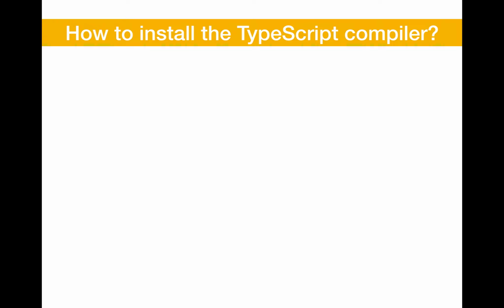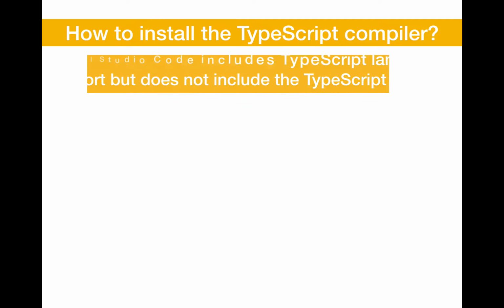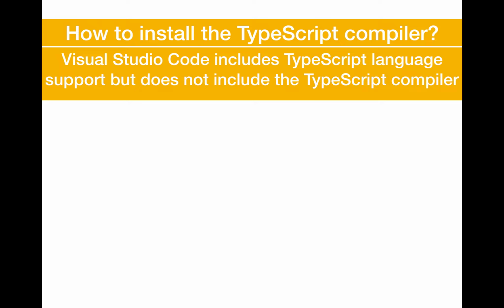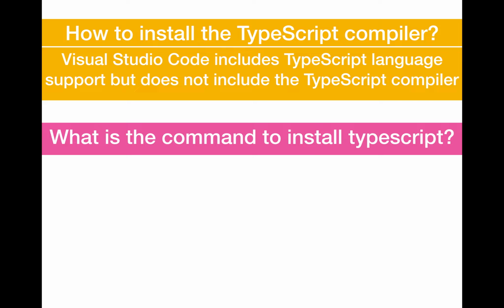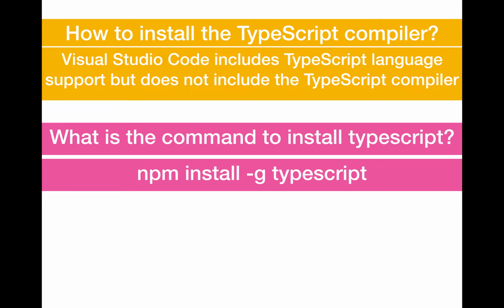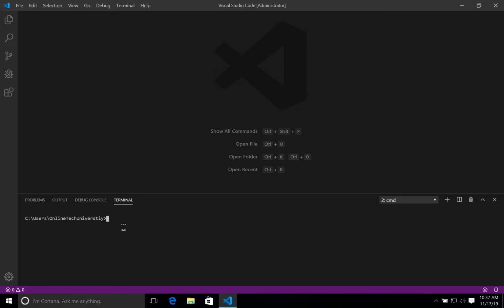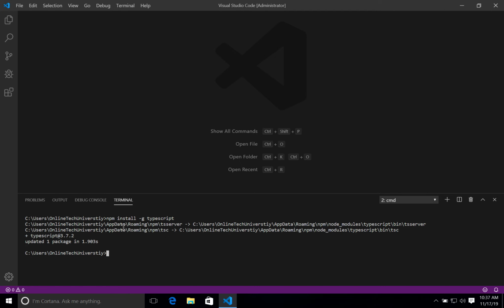TypeScript for Beginners: Install type script and check version of type script.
TypeScript for Beginners using visual studio code

How to install type script?

How to check version of type script?